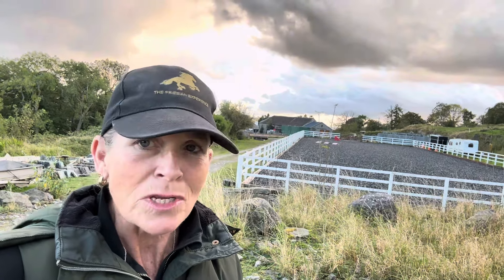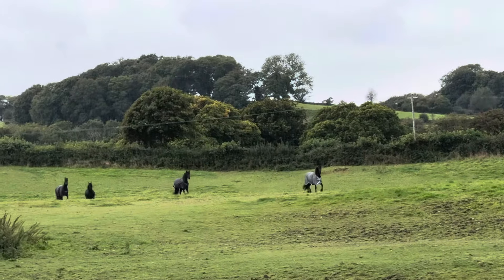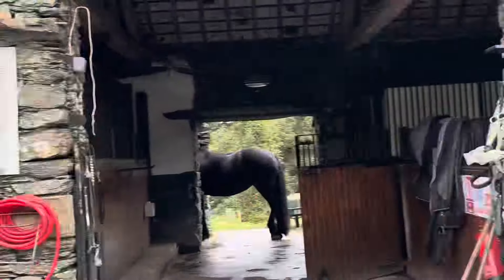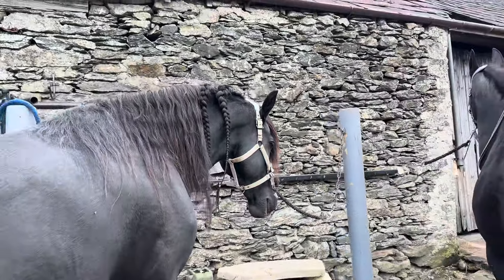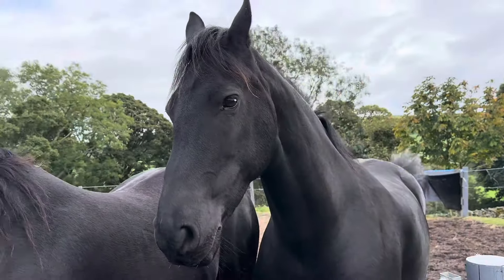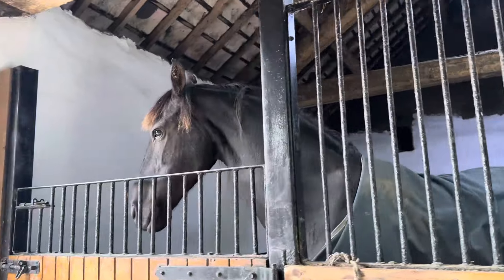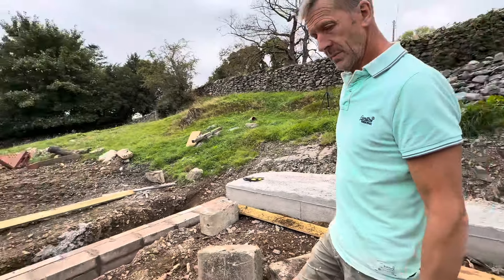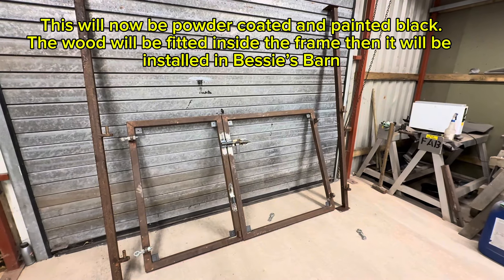Hoitze’s Dental drama 🦷 & Hannes 😇👀 avoids sarcoid surgery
Today's video is another v-log of a day filled with activity for people and horses here at Greenbank.  The weather was kinder than expected which always makes life a little easier, especially when we are having to shuffle a lot of horses around throughout the day.

Now that all 15 Friesians along with Mr JB and Prince have had their annual dentistry check up and treatment I will put a full dental video together for those who are interested in what everyone had done.  For those wanting to sponsor any of the horses dental care you can do this at the following

Thank you for being part of the Friesian Experience family!

110k CAMPAIGN:
With your support we can ensure that Greenbank Farm can continue to be a home, a Sanctuary  to the Friesians in our care for many generations to come. To complete the work before the worst of winter hits we currently need to raise a further £38,700 (24 Sept)